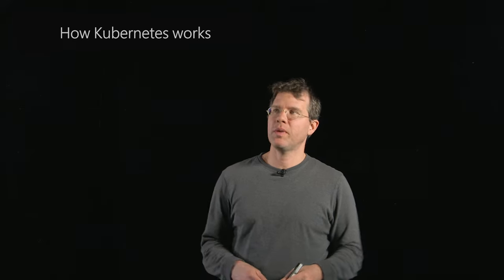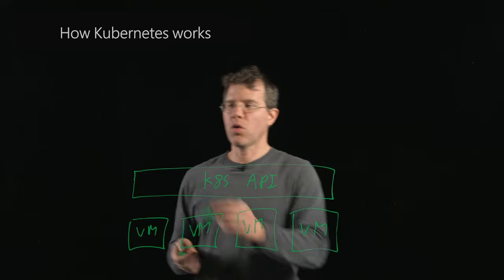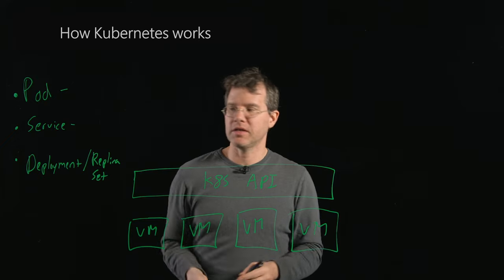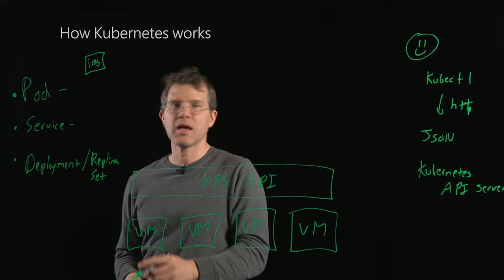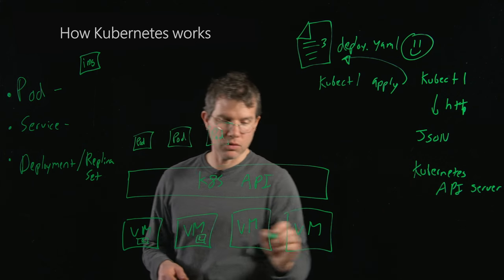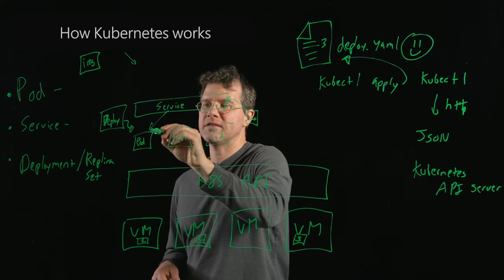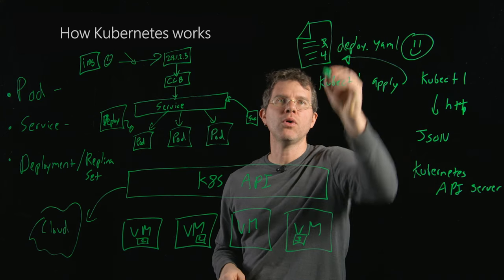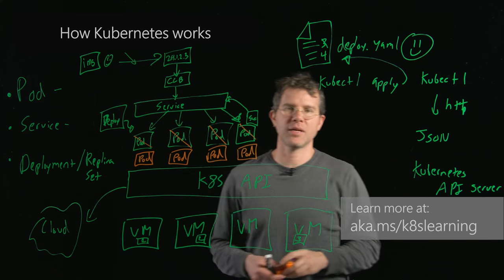How Kubernetes works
Learn about the key concepts in Kubernetes, including pod, deployment, replica set, scheduler and load balancer.